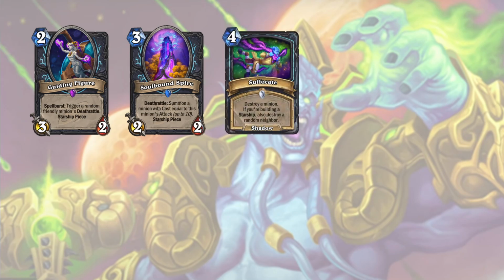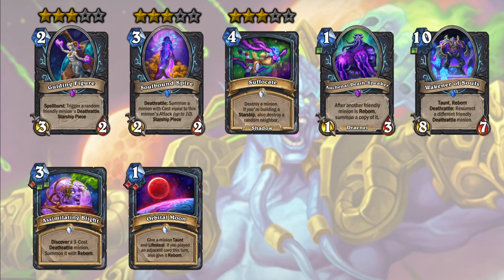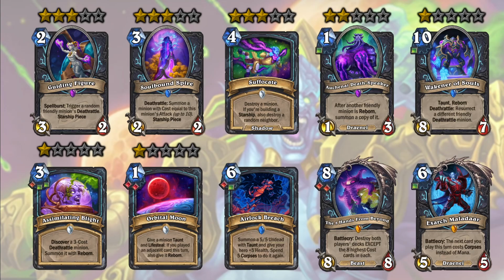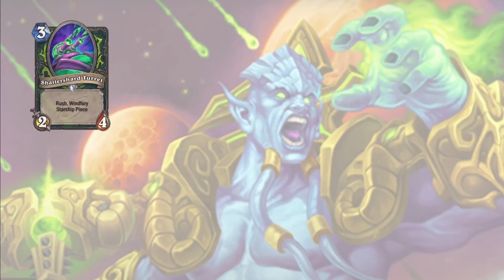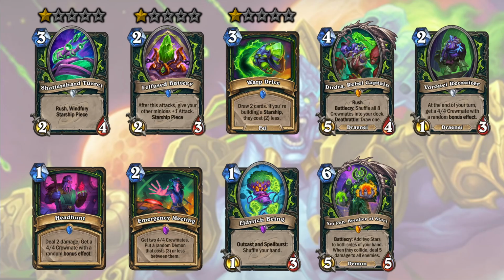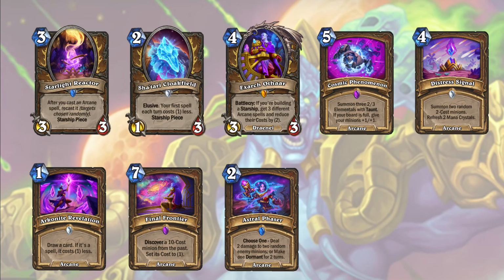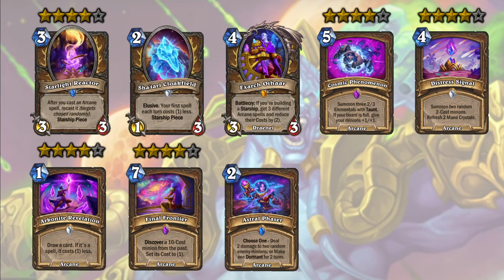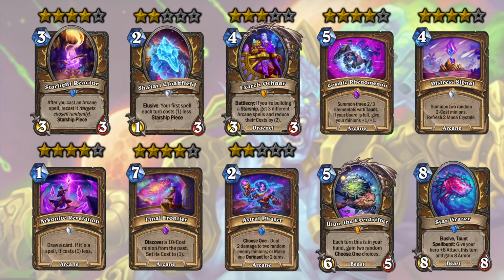Hearthstone: The Great Dark Beyond - Star Ratings [Death Knight, Demon Hunter, Druid]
I give my star ratings for the cards within Death Knight, Demon Hunter and Druid for TGDB.